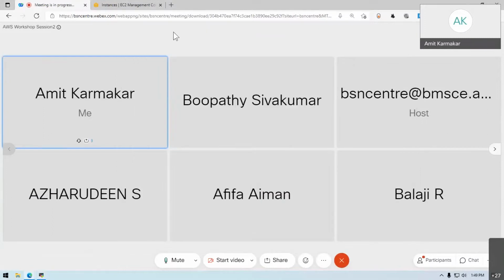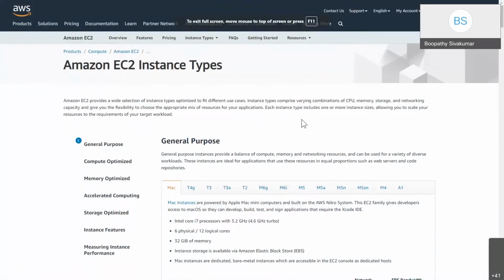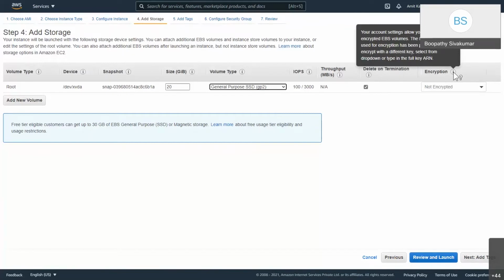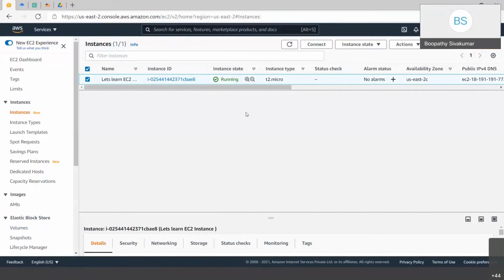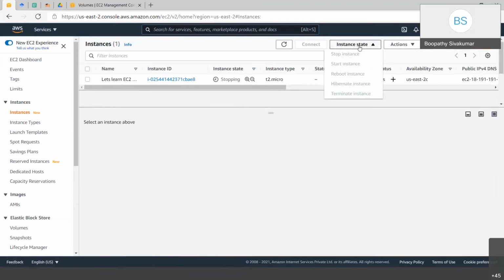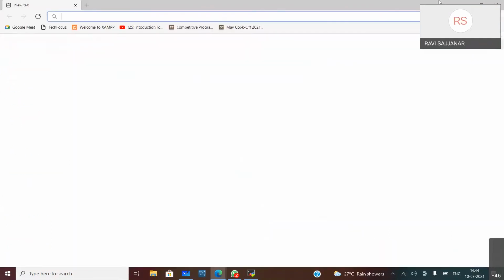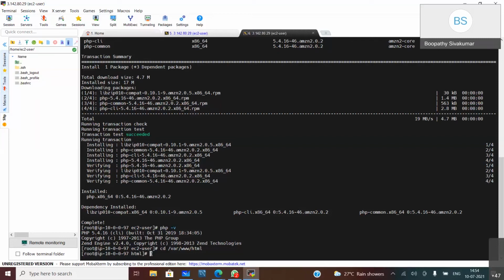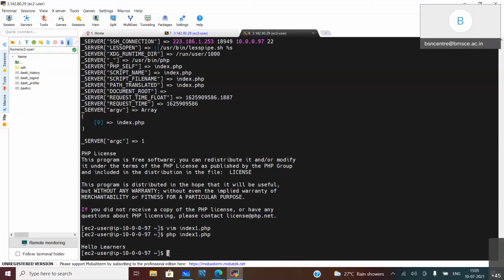Hands-On Workshop on " Up & Running in AWS" - Boopathy R S - 10/07/2021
LETs LEARN
B S Narayan Centre , BMS College of Engineering, Bangalore, Karnataka, India in collaboration with Dept. of Computer Applications, BMSCE
8 Hours Hands-On Workshop on Weekends